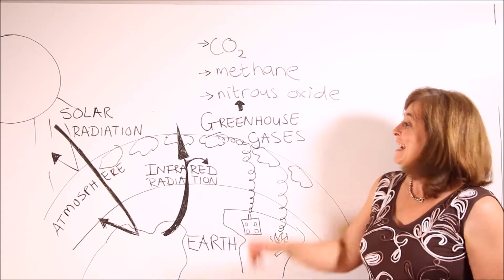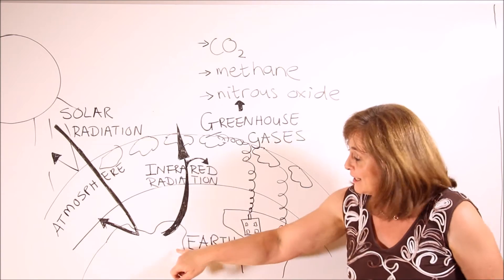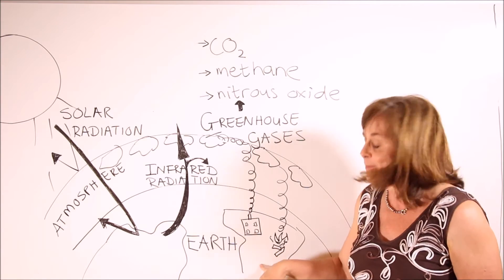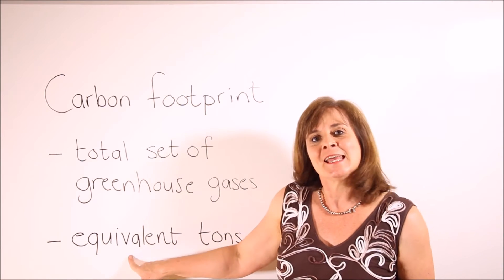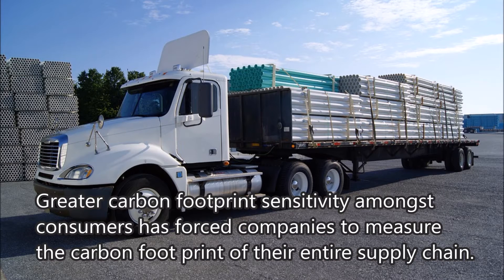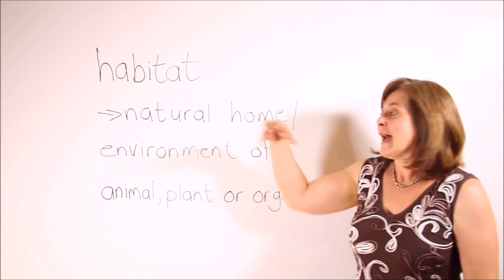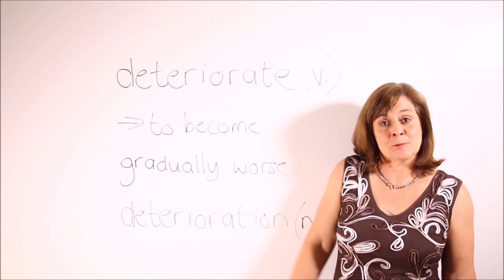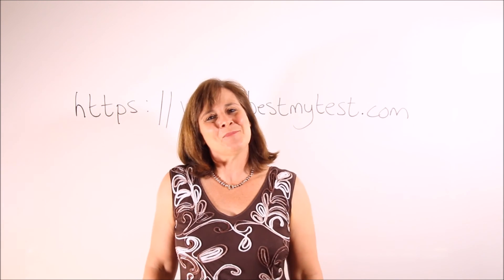TOEFL Vocabulary - Ecology Lesson 2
The lesson you are about to watch covers vocabulary that relates to ecology terms frequently used in the TOEFL.  You will learn words like "deteriorate", "carbon footprint", "habitat", "conserve" ..etc.

Vocabulary is very important on the TOEFL. All four sections of the exam involve testing your abilities to understand words in context, produce the correct words at will, and form words into sounds sentences.

If you like to learn more about TOEFL vocabulary and TOEFL practice, visit our and practice all TOEFL reading, listening, speaking, and writing sections completely free if you like.

You may also try out our simulated TOEFL test to help you practice what it is like to take an actual TOEFL test.

Sincerely,

Your Best TOEFL Prep Friend - BestMyTest